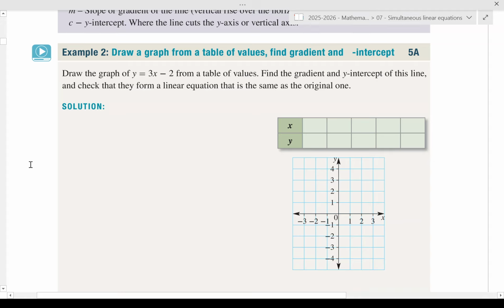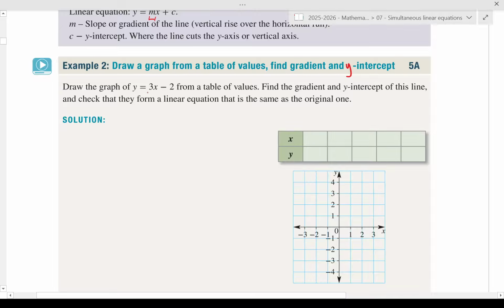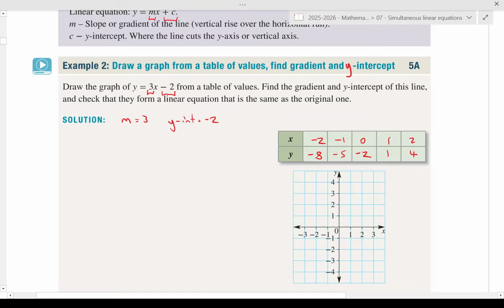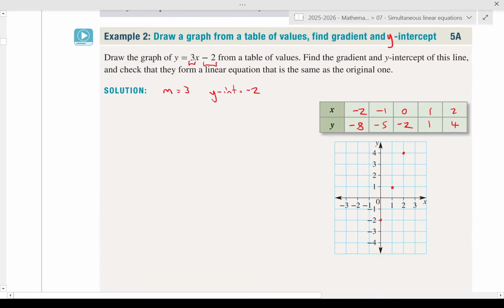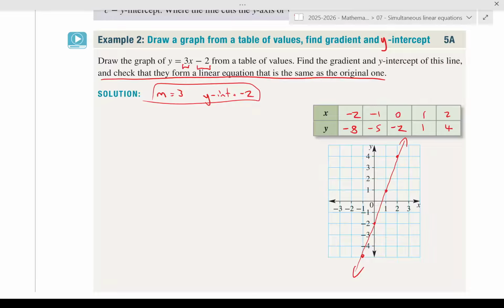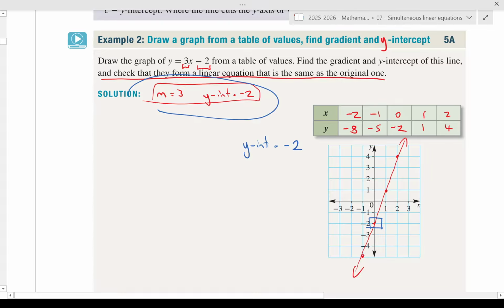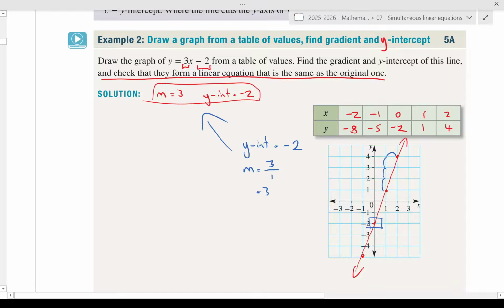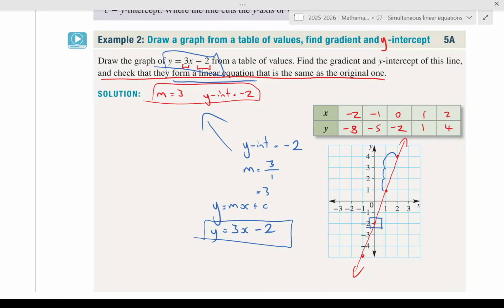Simultaneous Linear Equations Eg 02